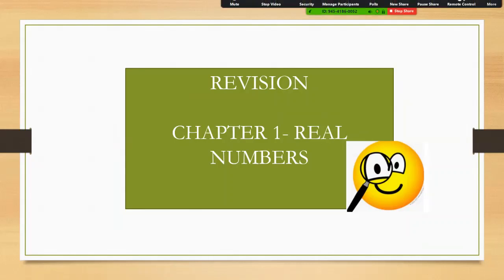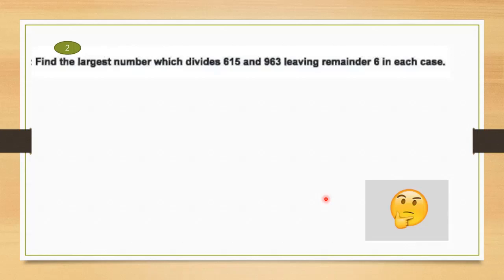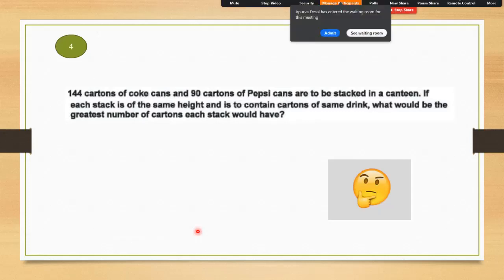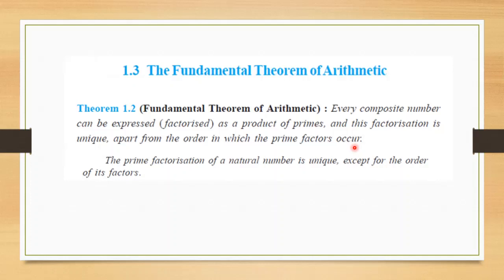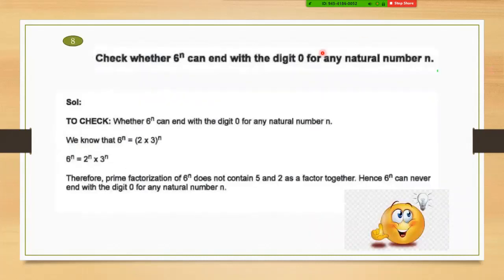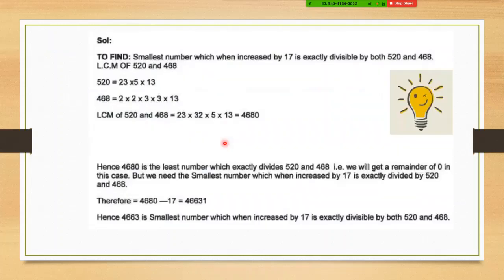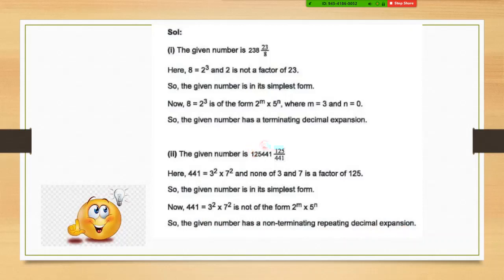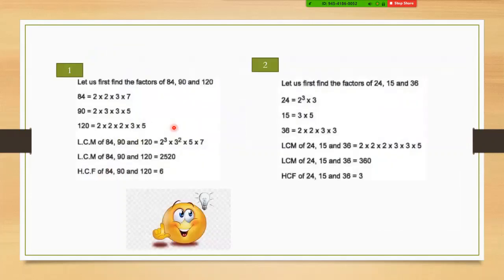EuroSchool_Math_Real Numbers_Revision_Part 4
Grade: 10
Chapter: Quadratic Equations
Sub-topic: Revision_Part 4